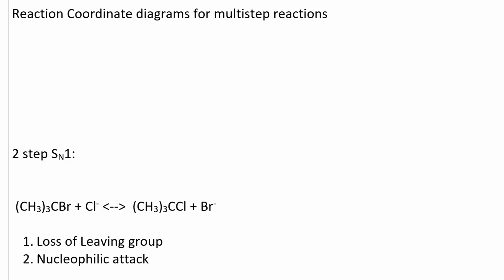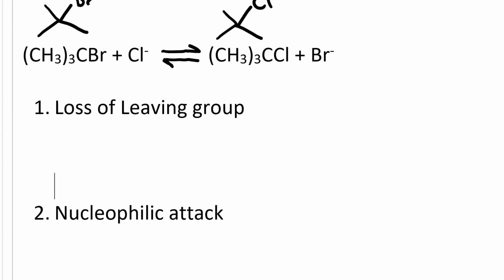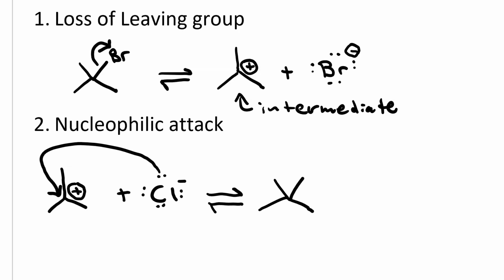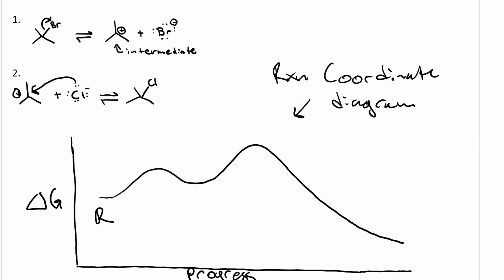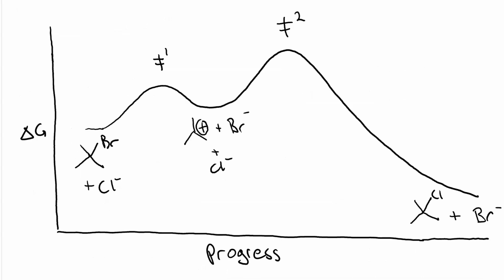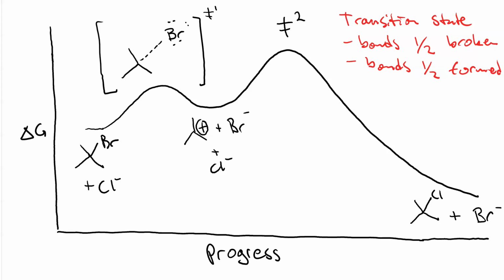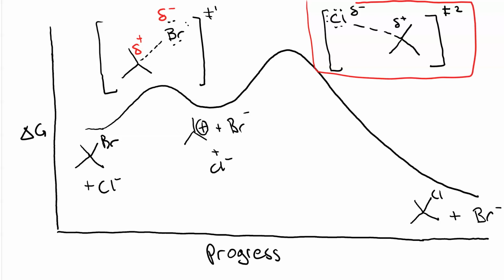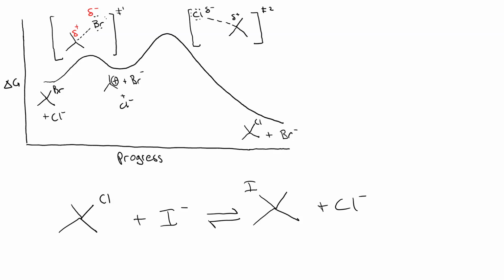2 step reaction coordinate diagram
goes through the SN1 reaction between 2-bromo-2-methylpropane and chloride ion to form 2-chloro-2-methylpropane and bromide ion. Details of reaction coordinate diagram, reactants, intermediates, products, transition states.